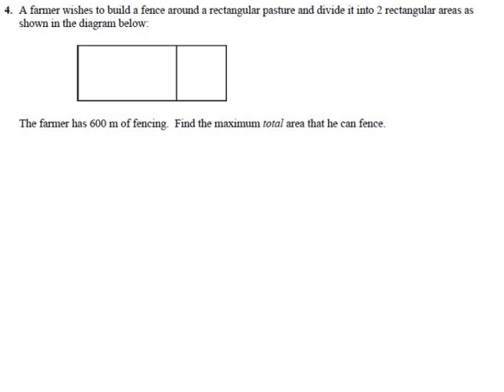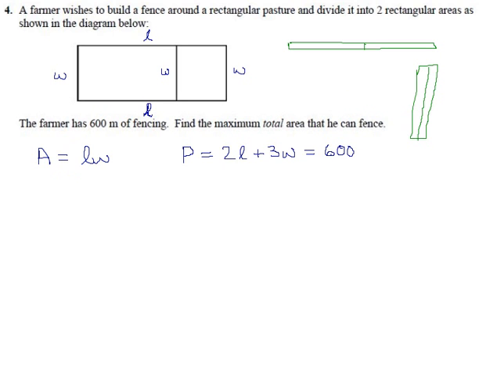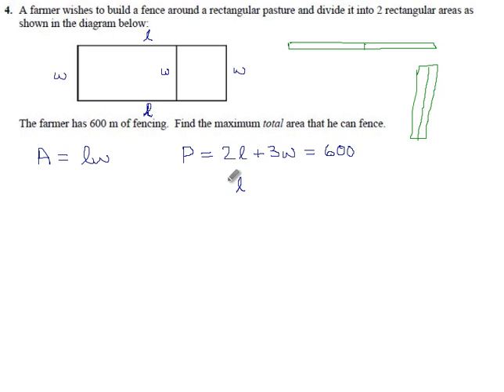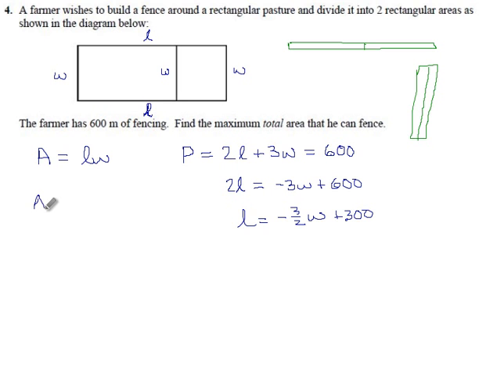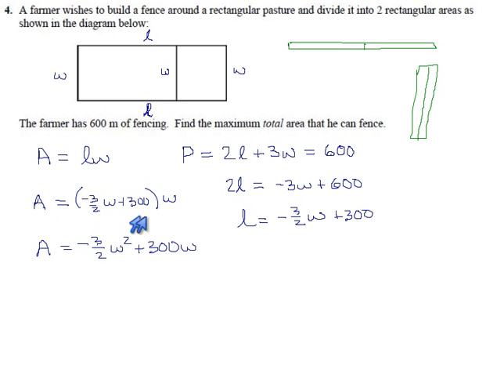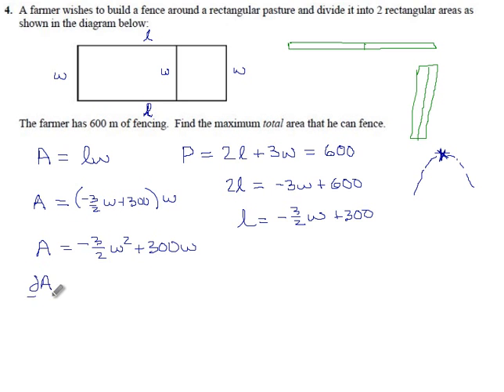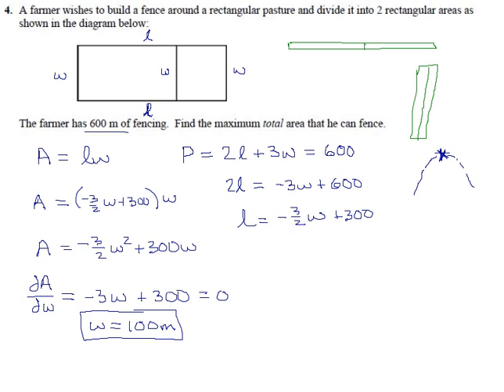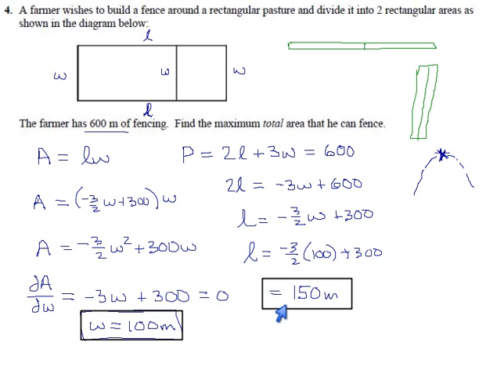5.5 4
Optimizing the area of a rectangular pasture.